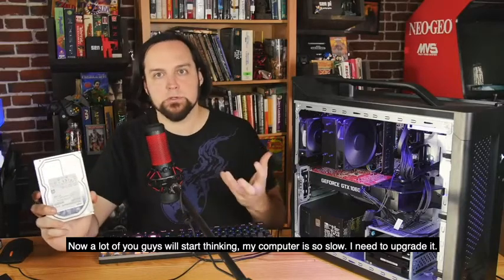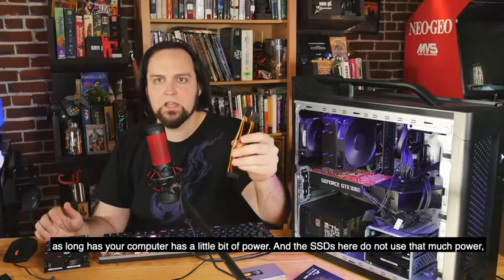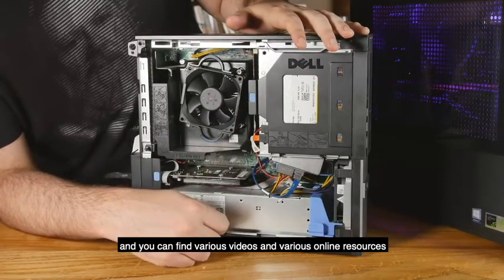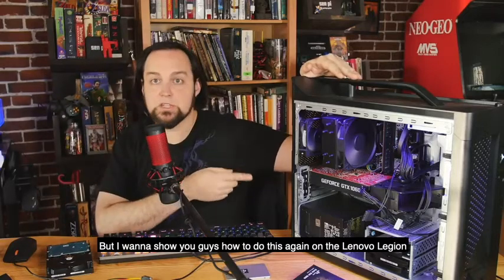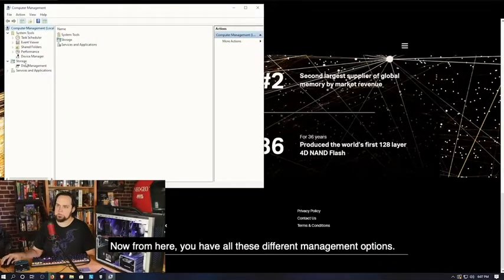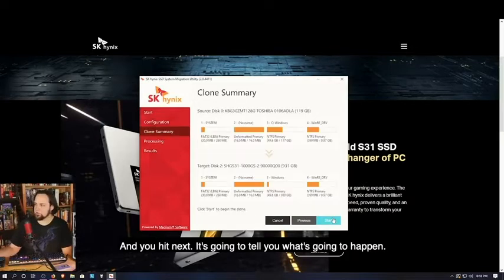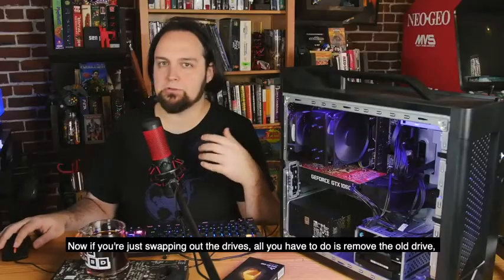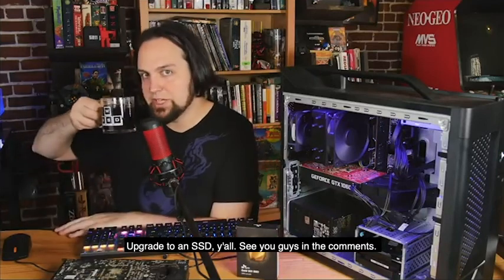SK hynix Gold S31 500GB 3D NAND 2 5 inch SATA III Internal SSD up to 560MB s Computer.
SK hynix Gold S31 500GB 3D NAND 2.5 inch SATA III Internal SSD - up to 560MB/s

Detail:

Premium upgrades to your PC with SSD from global semiconductor powerhouse

Top tier speed, best-in-class sequential read speeds. Sequential read speeds up to 560MB/s and sequential write speeds up to 525MB/s.

Leading edge solution powered by in-house 3D NAND, controller and DRAM

Superior reliability and stability (MTBF/TBW). 1.5 Million Hours MTBF, best-in-class 600 TBW (terabytes written)

5 year warranty and rock solid support from technology pioneer, now available to PC builders and upgraders